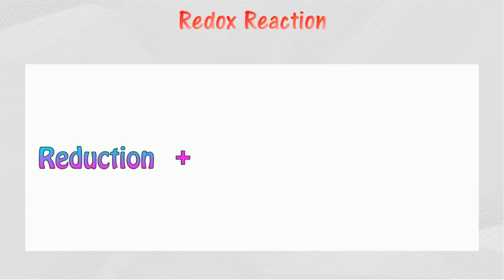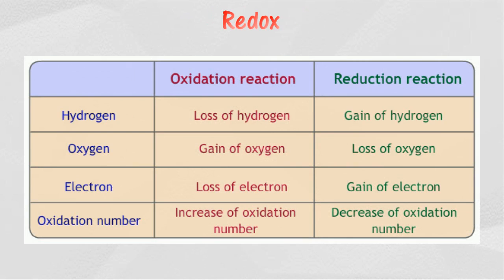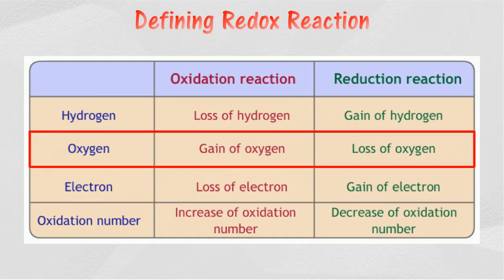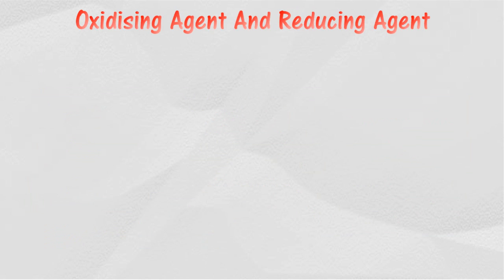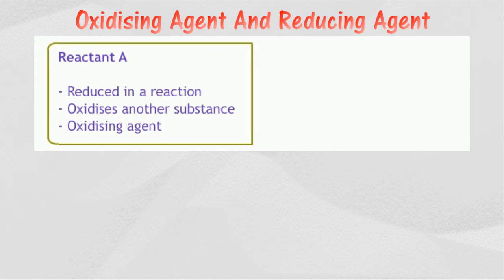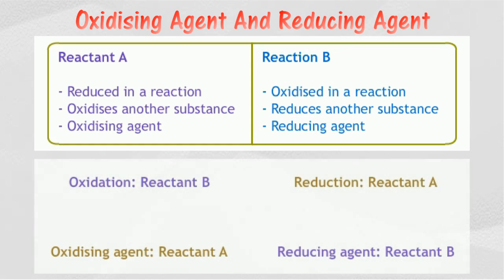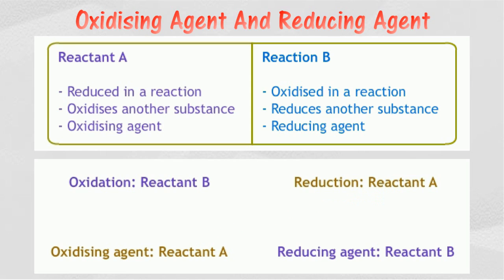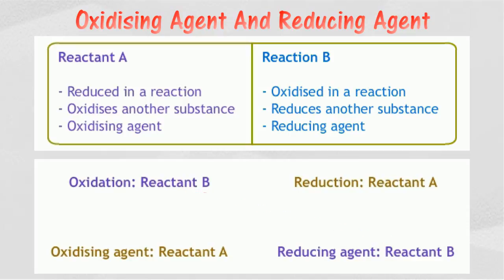Redox reaction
3.1 Redox Reactions